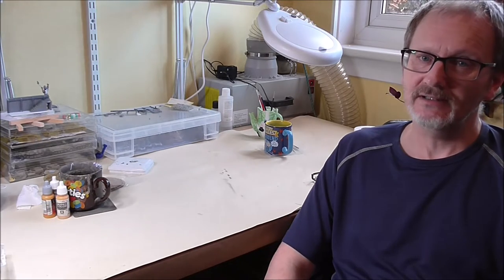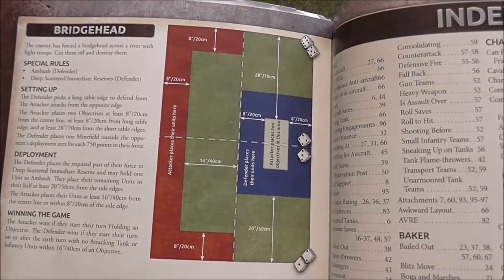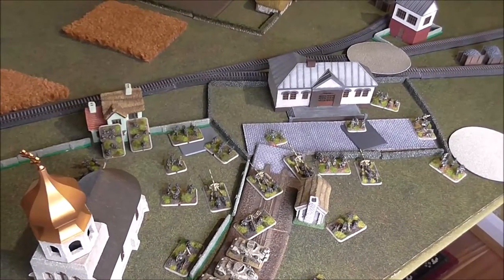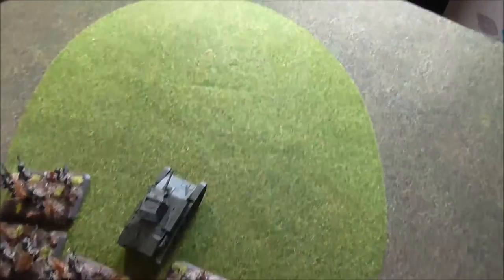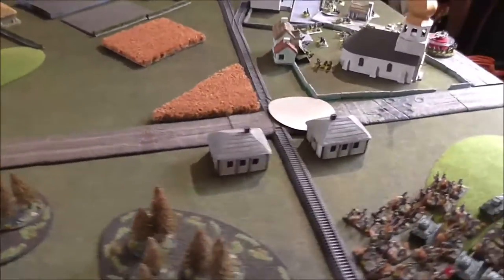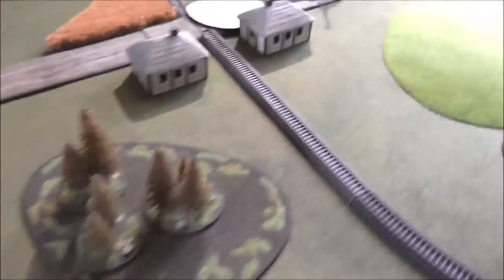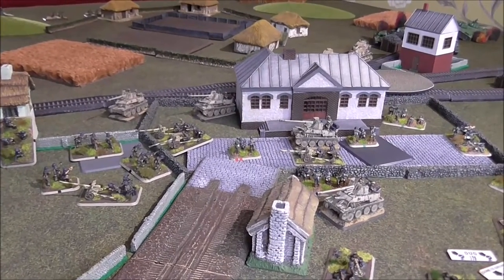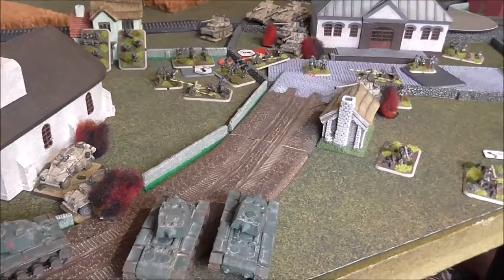Flames of War Battle Report - Mixed Tankovy vs German Grenadiers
For the first time in our Eastern Front Mid War games we have rolled out some heavy armour. KV1s with their massive armour. Lets see how this new type of company operates against a typical Grenadier company.